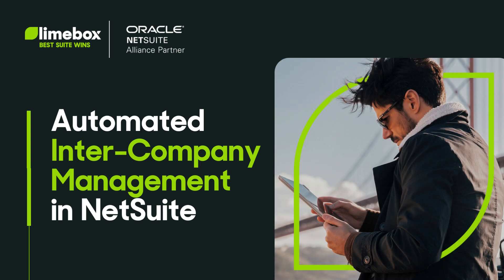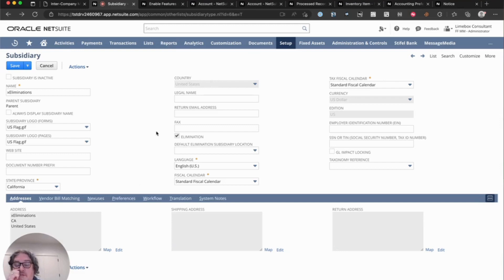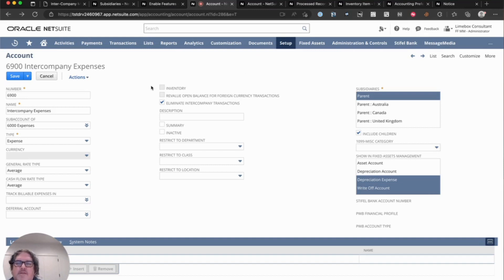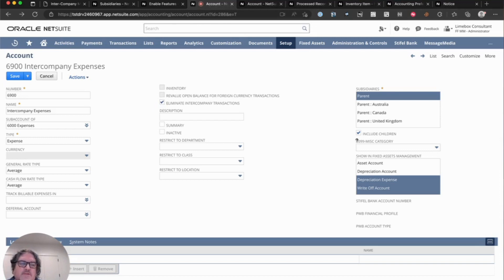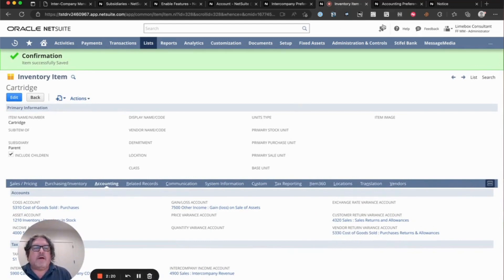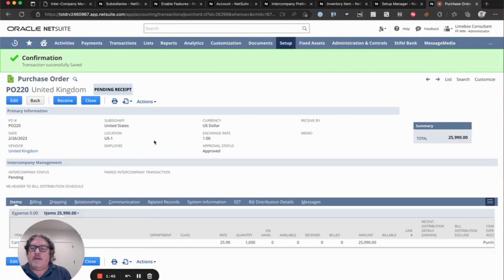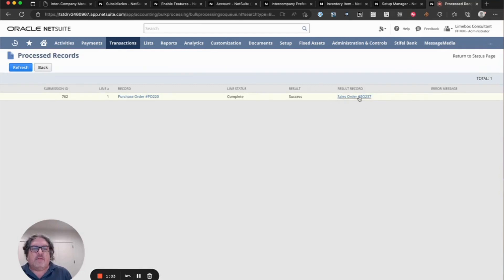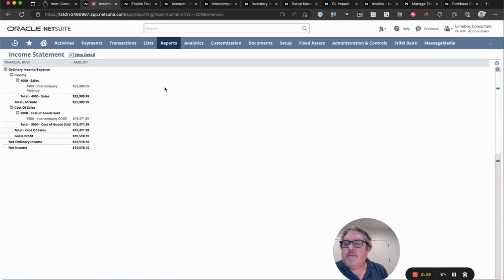How to Set up Intercompany Management in NetSuite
Limebox co-founder and Principal NetSuite Consultant, Cash Shurley, shows you step-by-step how to set up advanced inter-company management, or cross-subsidiary transactions, in NetSuite. Be sure to follow our channel so you'll stay up to speed with new NetSuite tips and tricks to learn more about how we help clients win on NetSuite.